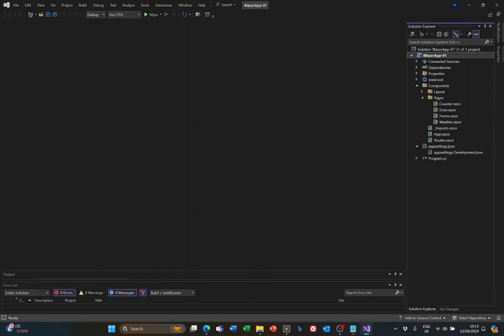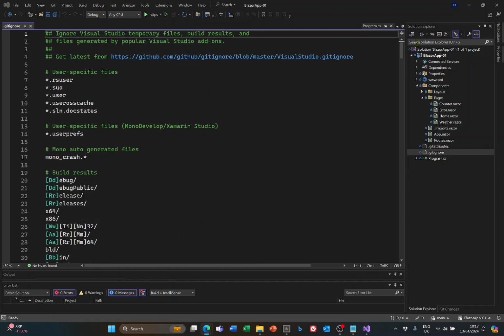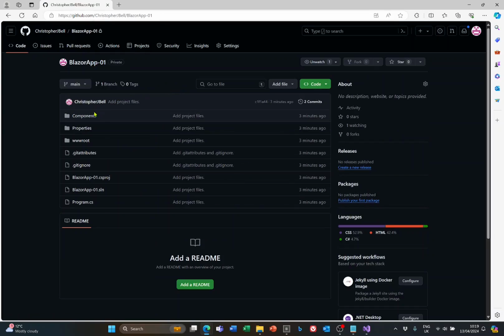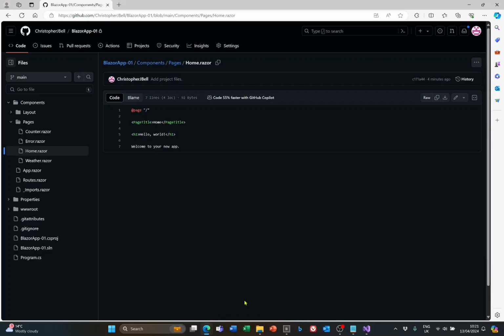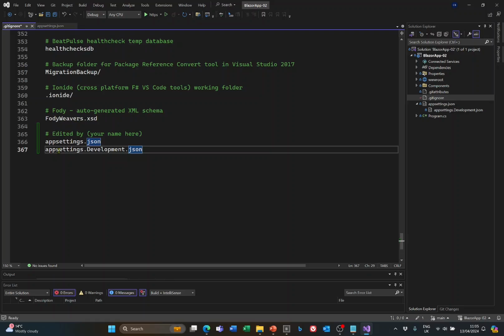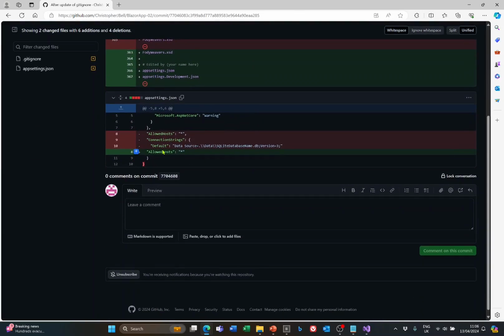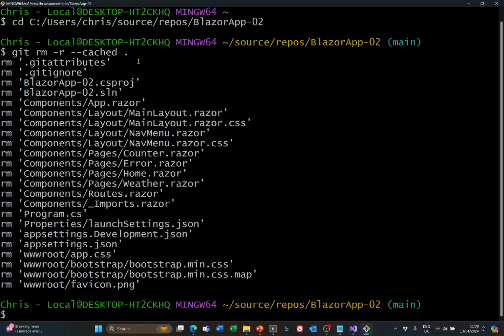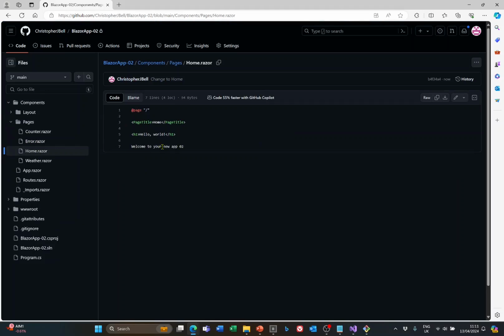How to keep appsettings.json out of GitHub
Preventions: How to keep appsettings.json out of GitHub
Cure: how to remove appsettings'json from GitHub if you have committed it in error.

00:00 - Introduction
01:00 - Prevention
06:04 - Cure - Setting the Scene
08:55 - Cure - Removing appsettings from GitHub
12:28 - Summary